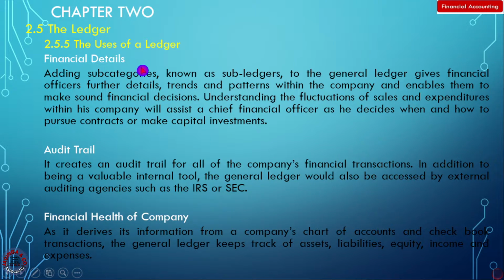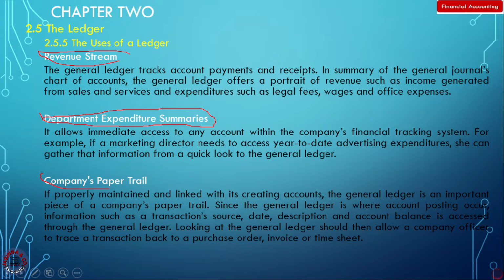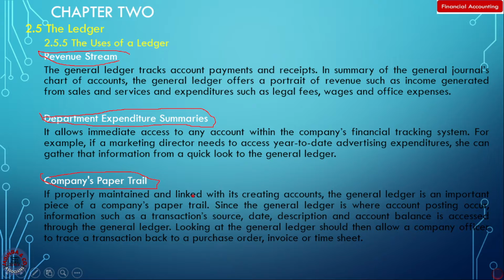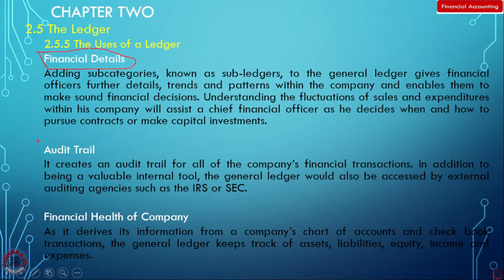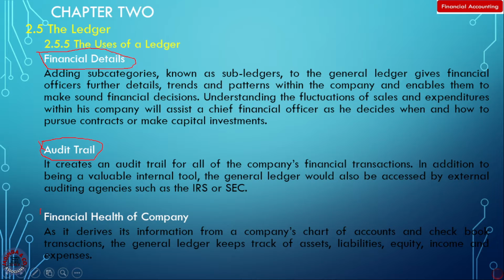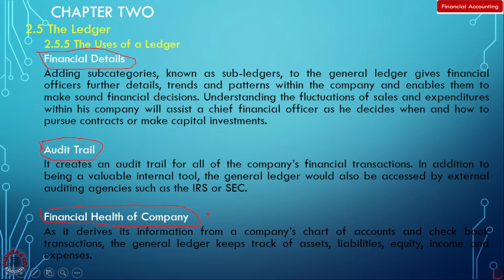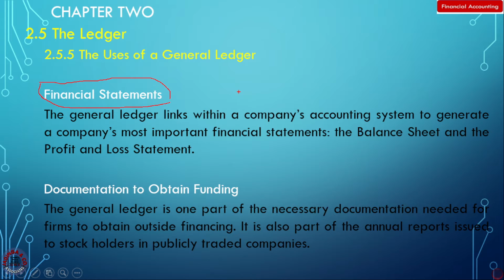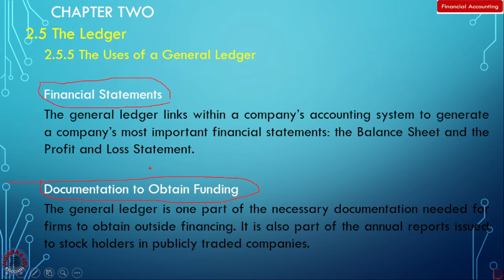Uses of a General Ledger